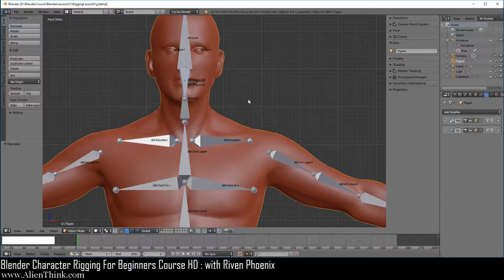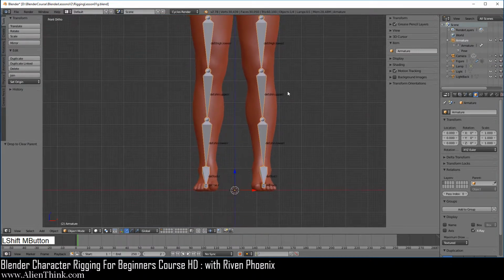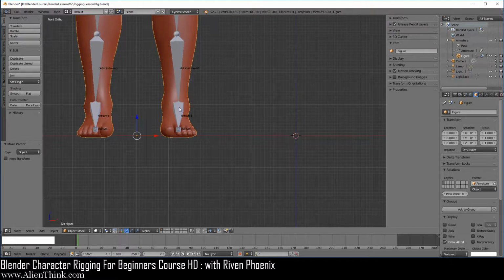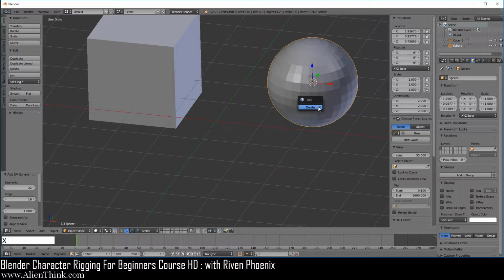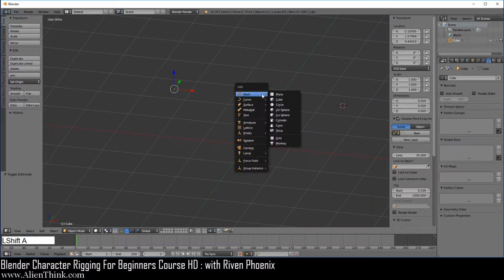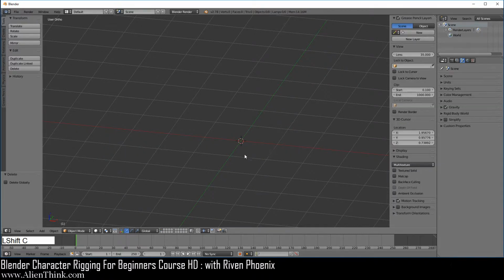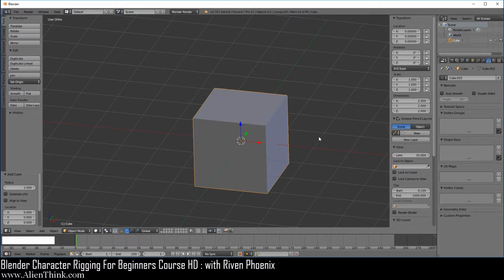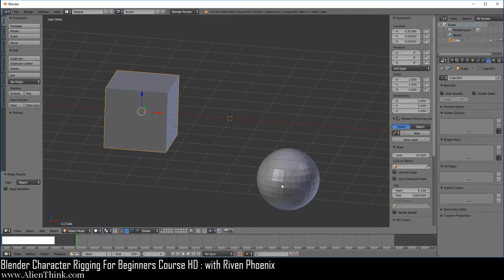Blender Character Rigging Tutorial 19/125 | Riven Phoenix